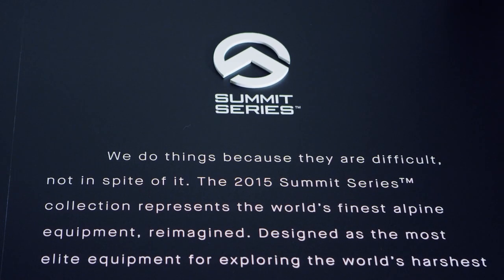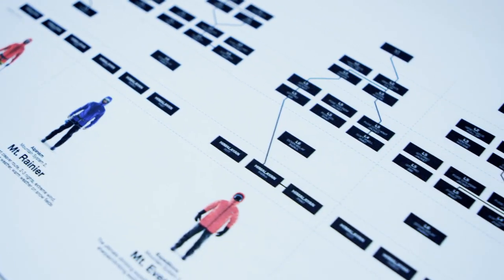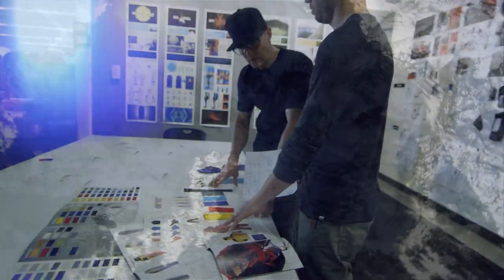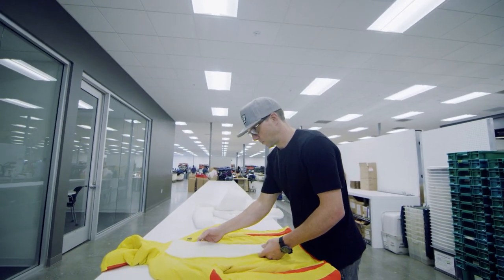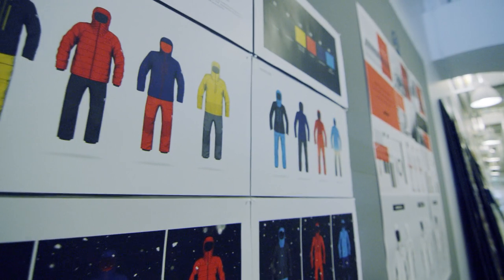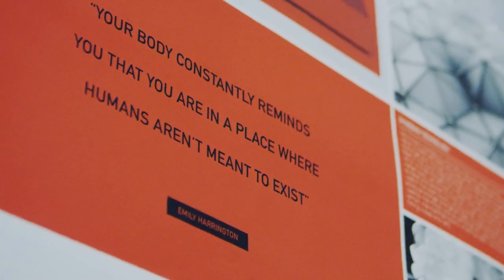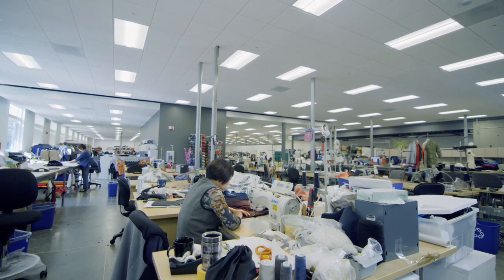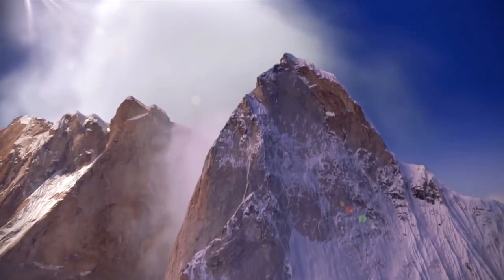The North Face: Summit Series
Whether you’re ski touring up Ben Wyvis in the Northern Highlands of Scotland or attempting a new route on (3,600ft) Ulvetanna, Antarctica like Conrad Anker, The North Face Summit Series is a complete layering system built to help you conquer any route, conditions, or altitude.

The range represents the pinnacle of The North Face’s research and development; expedition proven and extensively tested. So, when you next face an approaching storm, do it in the knowledge that elite mountaineers and top-class climbers place unconditional trust in this gear.